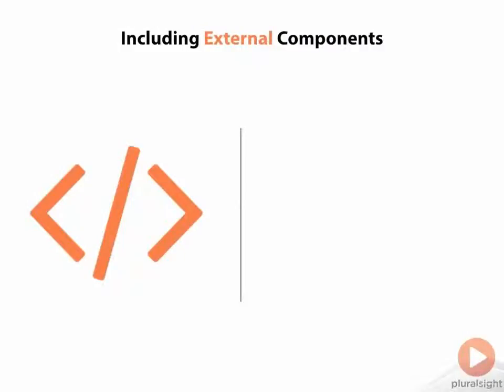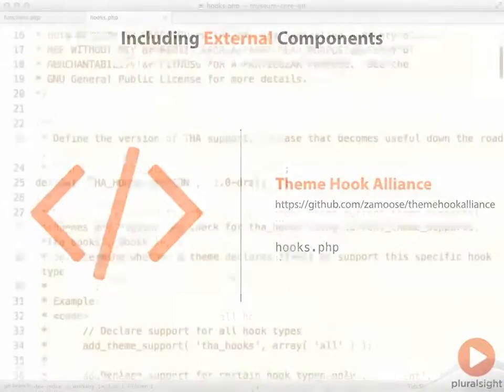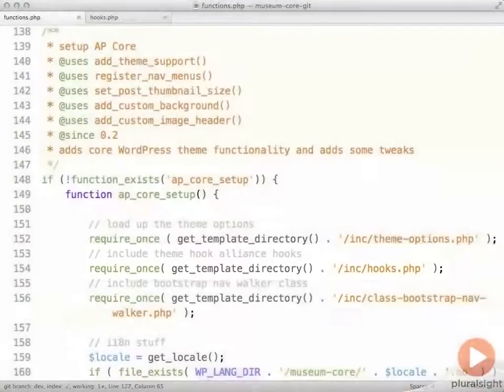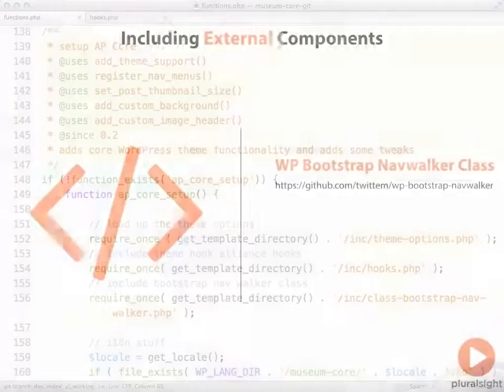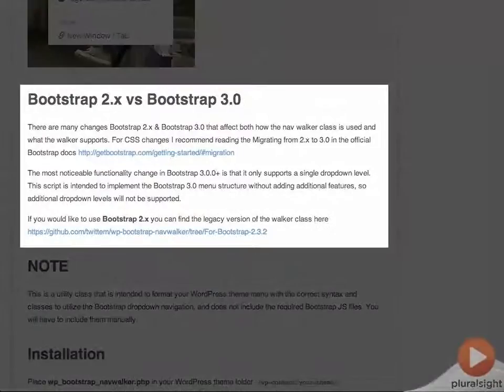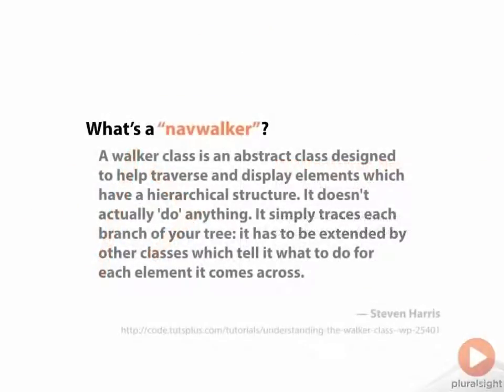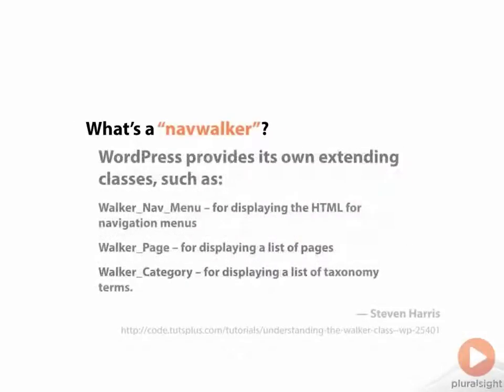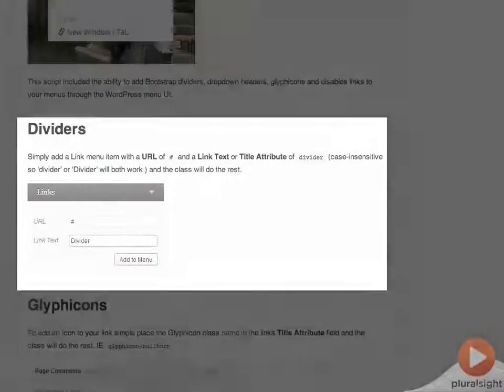04 03 including External Components 31